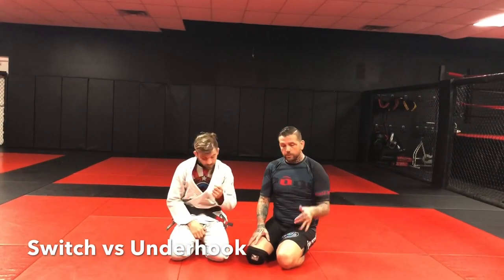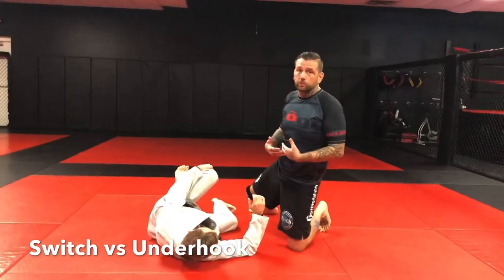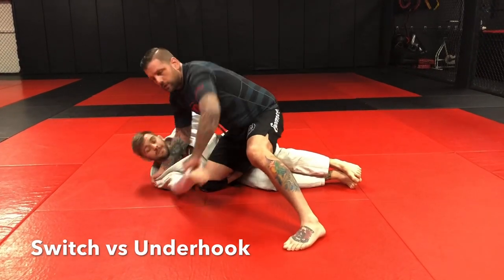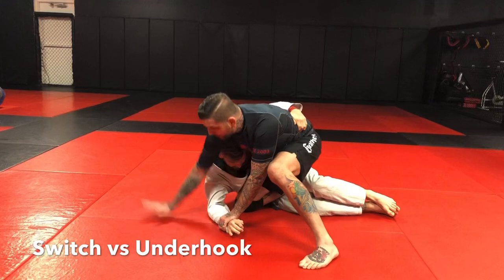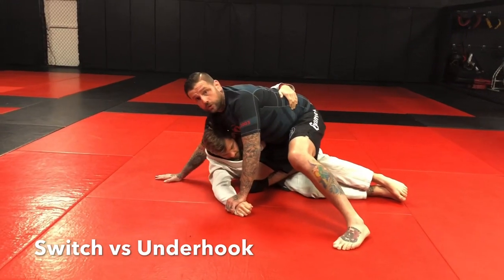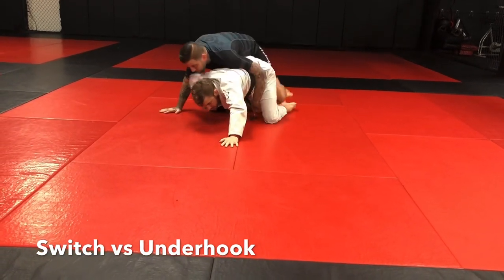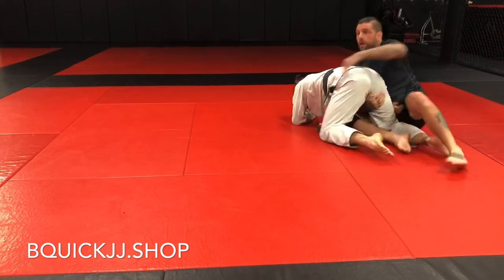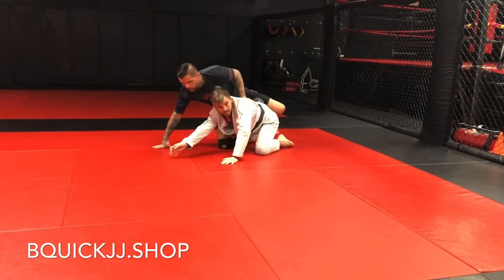Wrestling Switch vs Half Guard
The wrestlers Switch is a great way to attack the Back for BJJ as well! Use the Switch when an opponent gets the Underhook in Half Guard or bait a pass to hit it. BJJ+Wrestling =Greatness